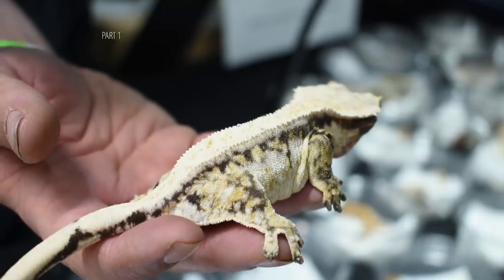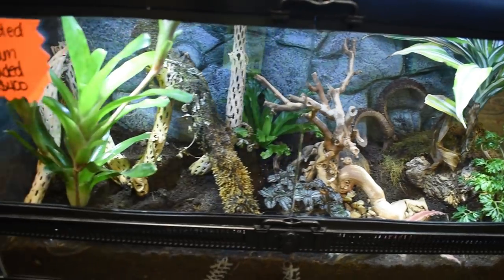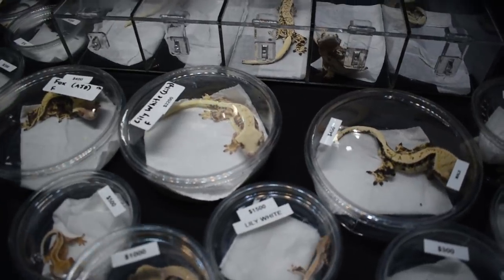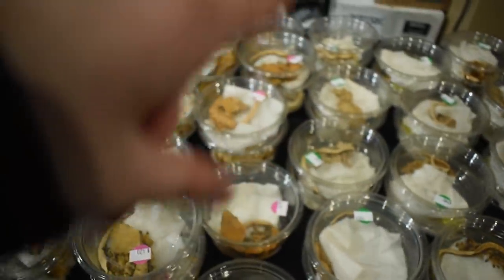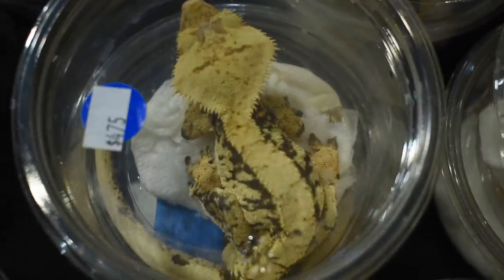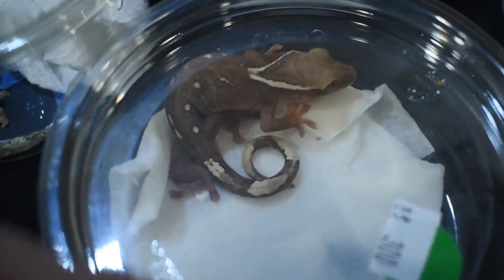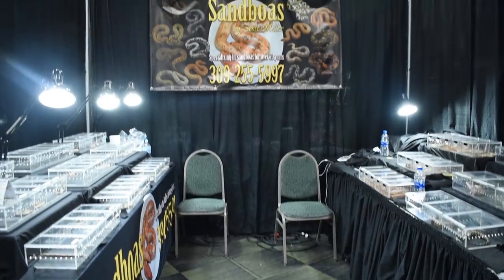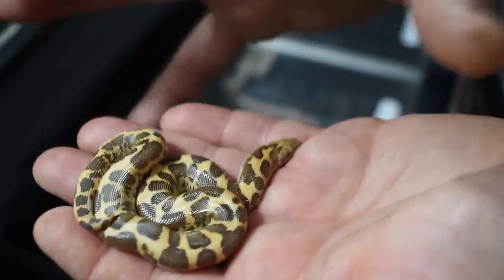THE VENDORS - Tinley NARBC Reptile Expo PART 1- March 2019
^ Come to the next Tinley NARBC! Also, I will be filming the Arlington NARBC reptile expo in September!

What I FEED my GECKOS
What I FEED my LEACHIES
TANKS I keep my geckos in
CAGE I keep my SUGAR GLIDERS in
HAY I feed my RABBITS
SCALE I use to weigh my geckos

Send me stuff! ^ I am going to make a video opening and responding to a bunch of your mail when I get enough. Yay!

! Even $1 a month gets you special perks and rewards!
live streams.)

∆CATALEAH'S CRITTERS∆ - Adopt your very own gecko! Leachies, leaf tail geckos, crested geckos, gargoyle geckos, and more!